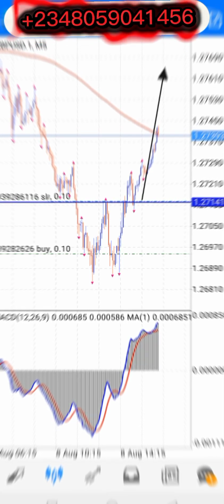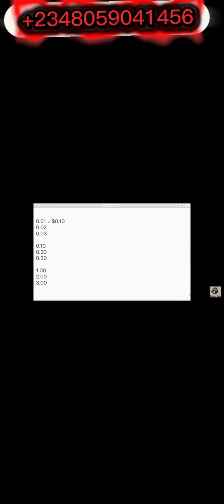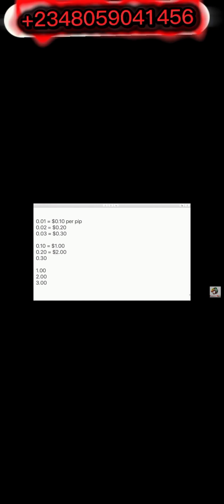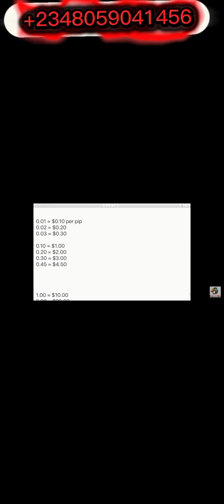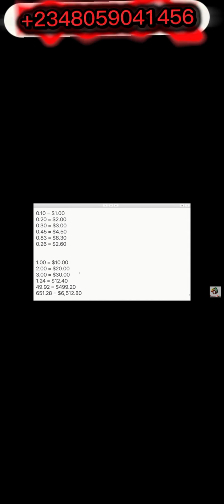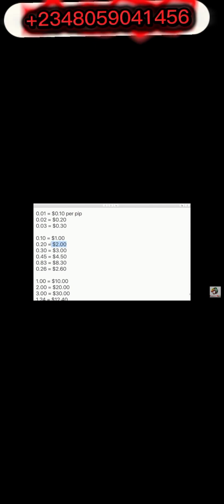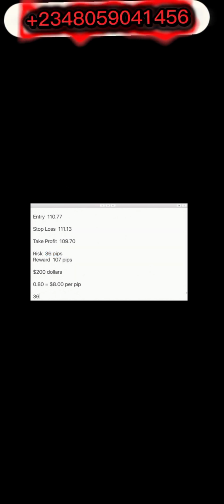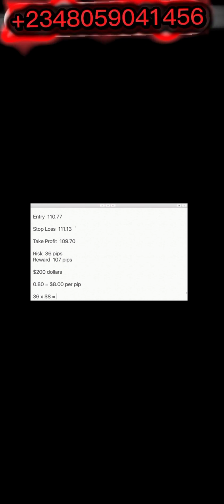BASIC FOREX:HOW TO CALCULATE PIPS,LOTS SIZE AND RISK VS REWARDS RATIOS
You're welcome to mr don cagey fx forum

Here we share an inspiring and captivating  insight and knowledge about forex markets

PIPS CALCULATION WITH MR DON CAGEY

P.I.P = PERCENTAGE IN POINT OR PRICE INTEREST POINTS

A PIPS IS THE SMALLEST WHOLE UNIT PRICE MOVE THAT AN EXCHANGE 💱 RATE CAN MAKE, BASED ON FOREX MARKET CONVICTION.

A pipette is another unit of measurement for a forex pair's value. But rather than being the fourth decimal place (or 3rd in JPY crosses

Fx-life is a team of forex trader found by Mr Don cagey fx,we have both expert, experience and newbies ,we share common knowledge and teach as well...

Message me and you will get added..

We have our regulated broker exness with low spread fast customer service,fast withdraw and many other quality
You can't wait to try it out